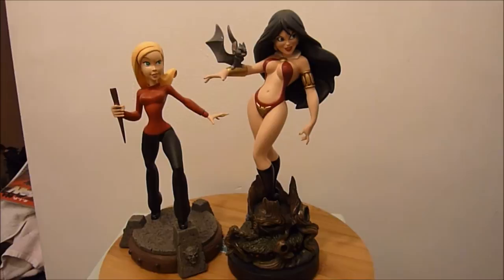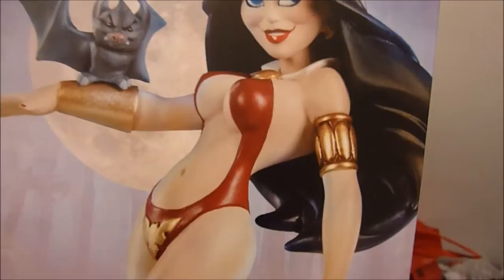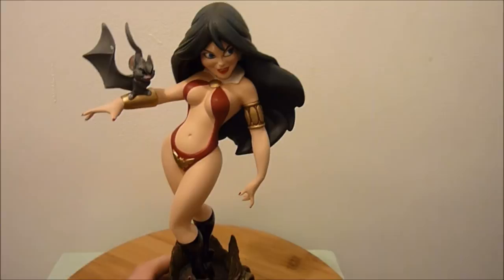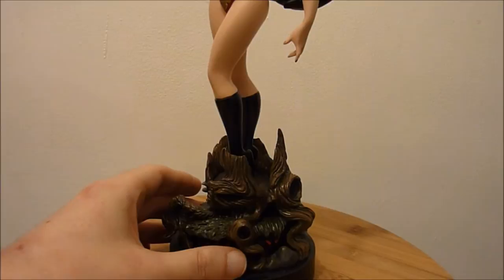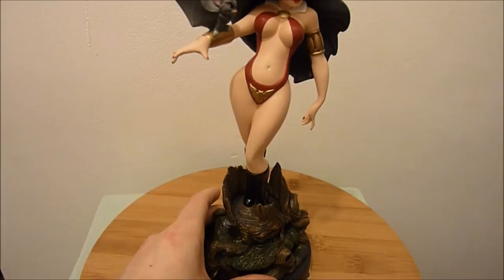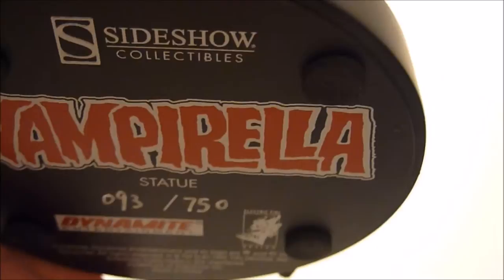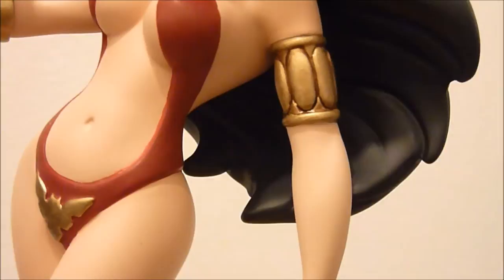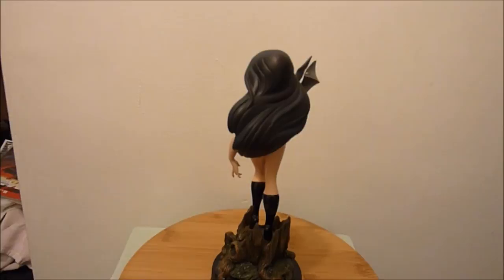Vampirella Tooned Up statue by Electric Tiki/Sideshow Collectibles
My review of The Vampirella Tooned Up statue by Tracy Lee of Electric Tiki.

I bought this through Sideshow but there was an Exclusive edition of 50 that featured a special signed & numbered Certificate of Authenticity & a limited, signed mini-print of the concept art